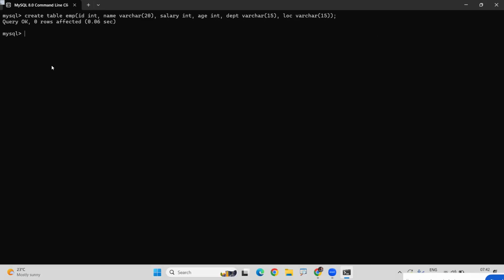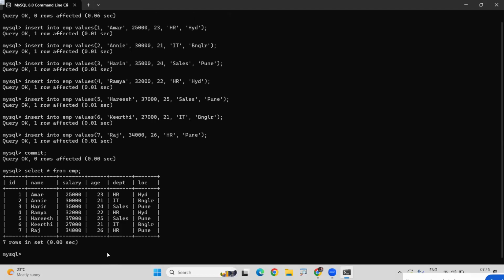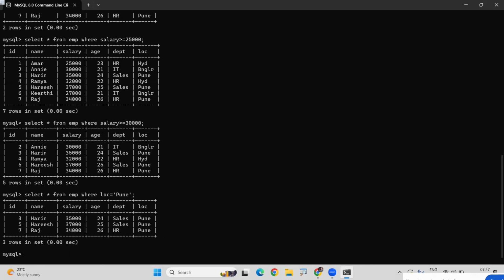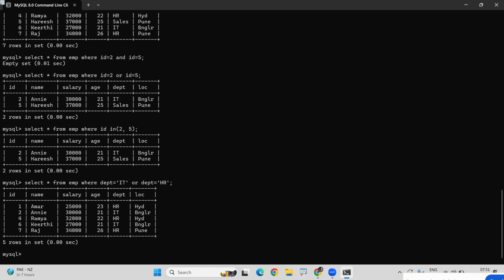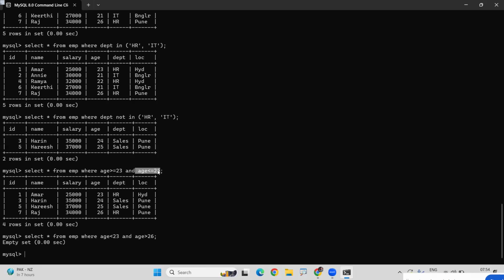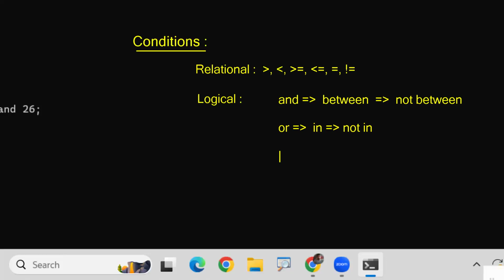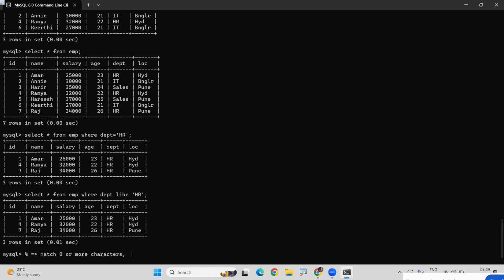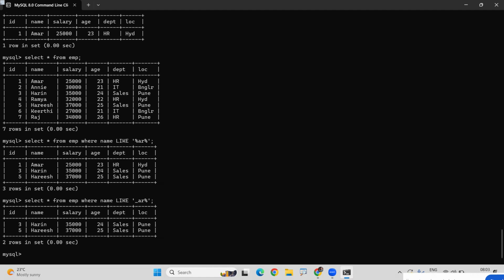Operators(AND, OR, IN, BETWEEN, LIKE) in SQL | SQL(MySQL) Tutorial | Title | TechidZ by Srinivas